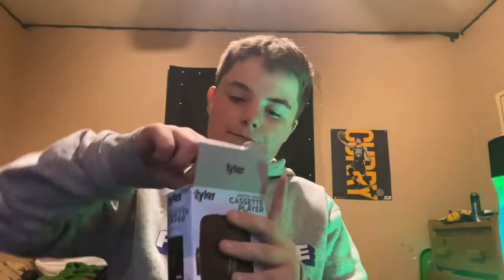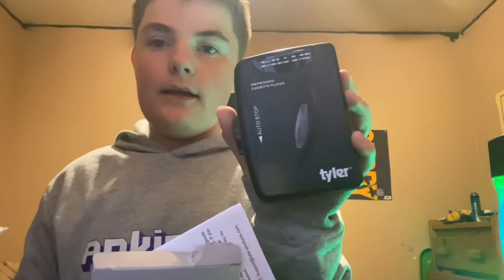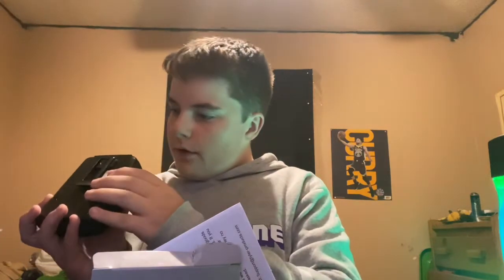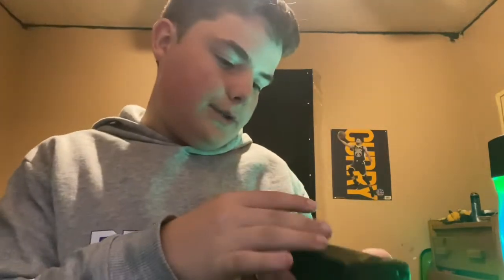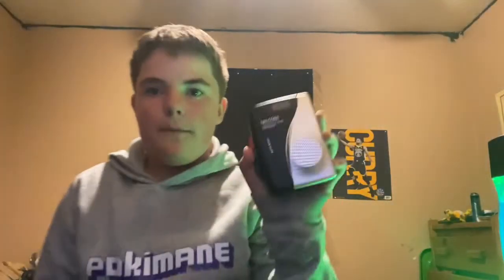Reviewing the Tyler portable cassette player